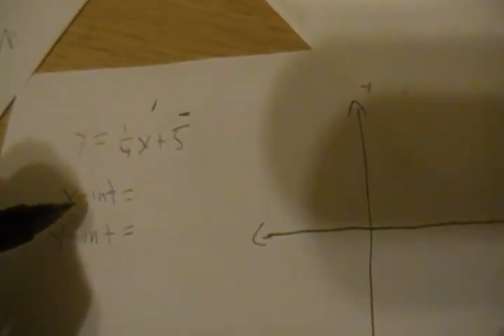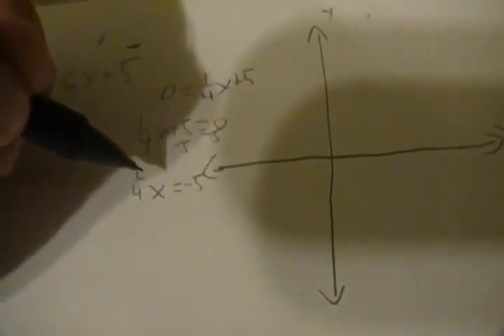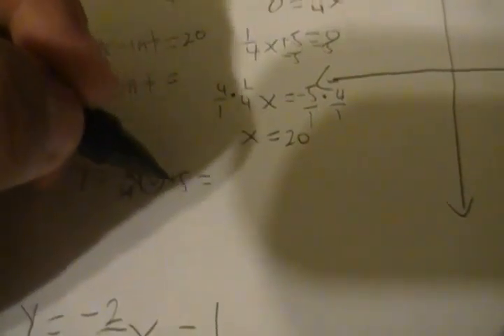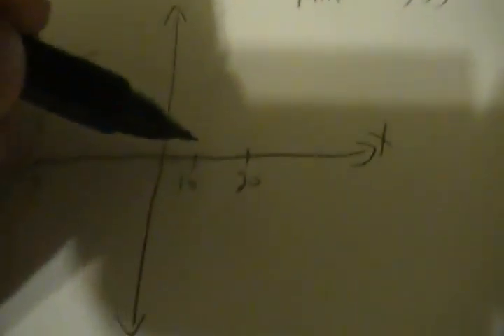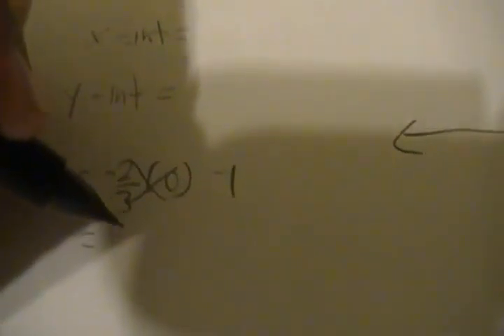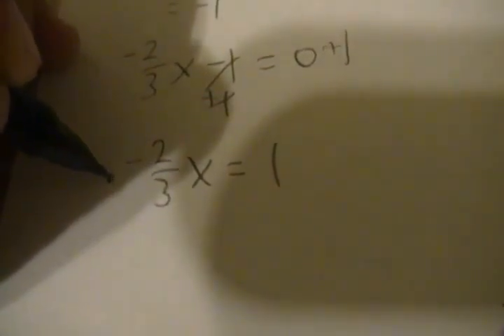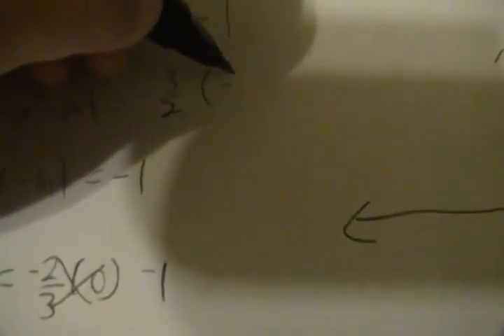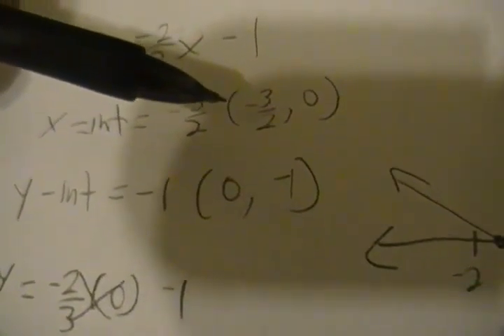tutoring review x and y intercepts